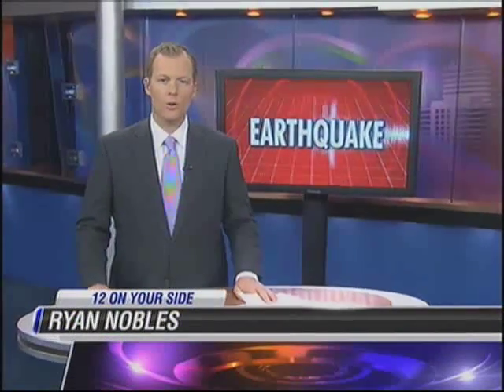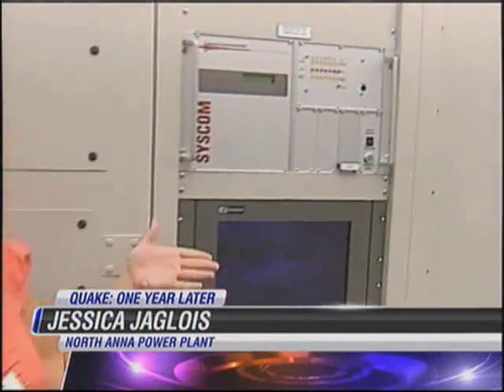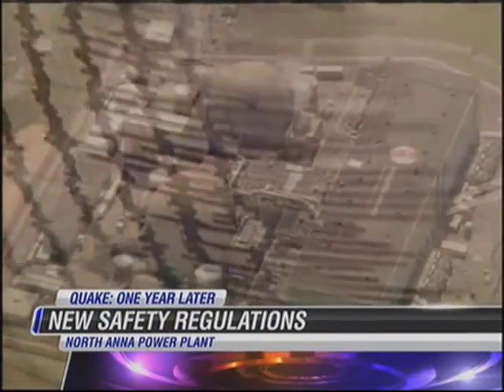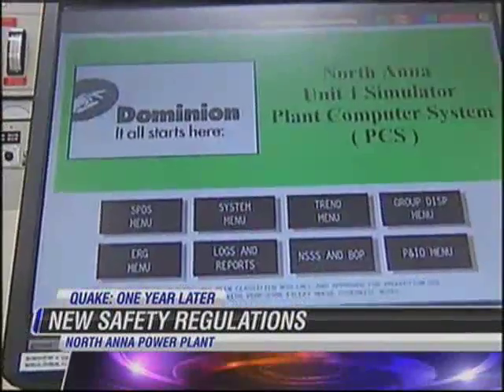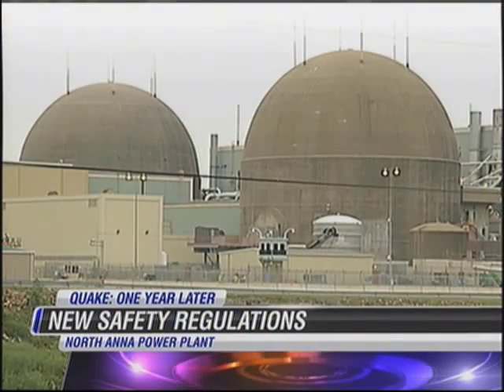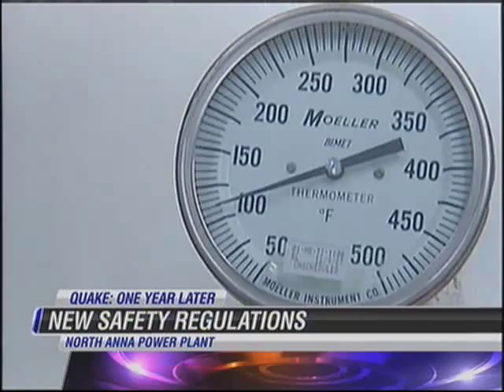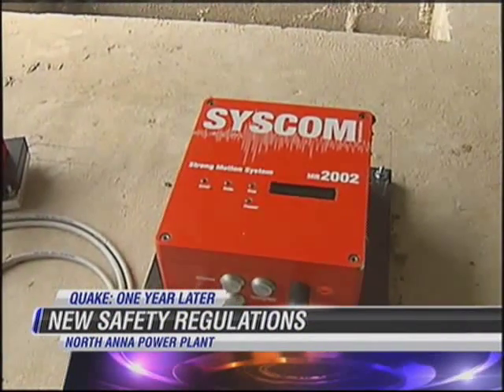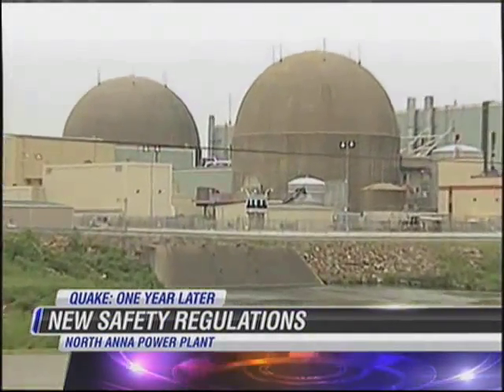Safety Regulation at the North Anna Power Plant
Documentation about the Virginia Earthquake of 2011. The North Anna Power Plant opens its doors to the media. See how the seismic monitor made by BARTEC SYSCOM ensures safety at the plant.